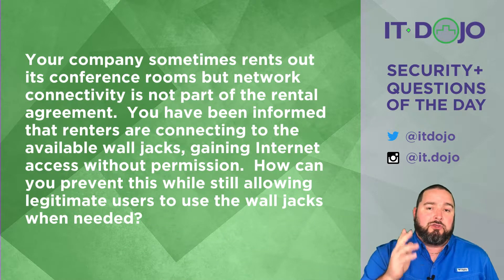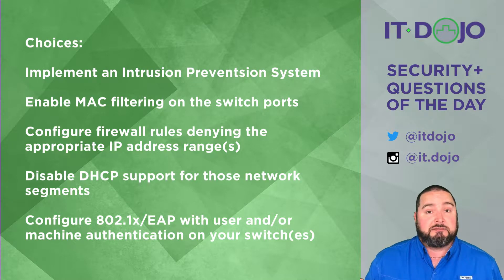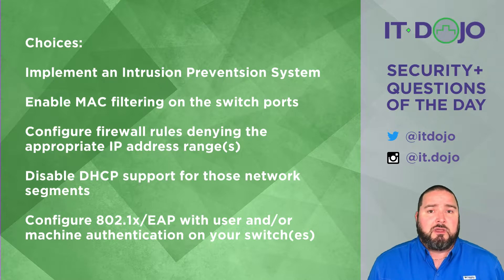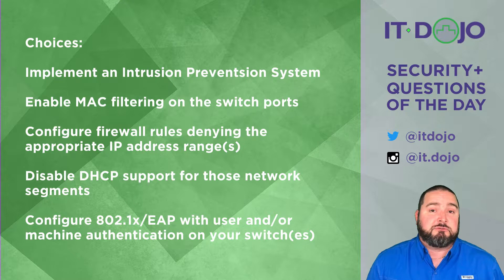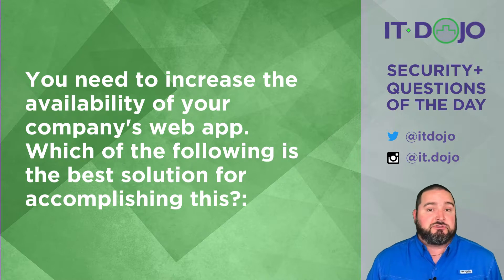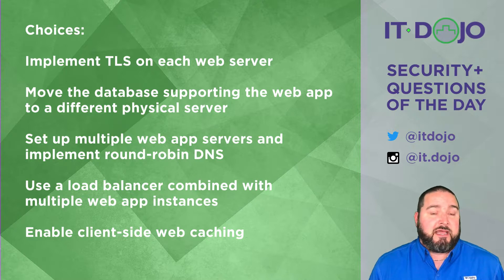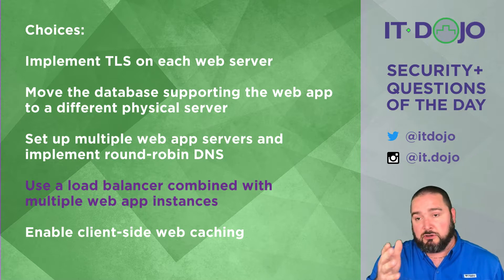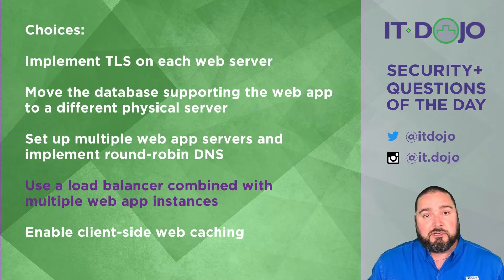Security+ Practice Questions of the Day from IT Dojo - #24 - Access Control & Availability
IT Dojo offers free practice study questions for those who are preparing for their Security+ certification every day. In today's Security+ questions of the day, Colin Weaver asks and answers questions related to Access Control & Availability.